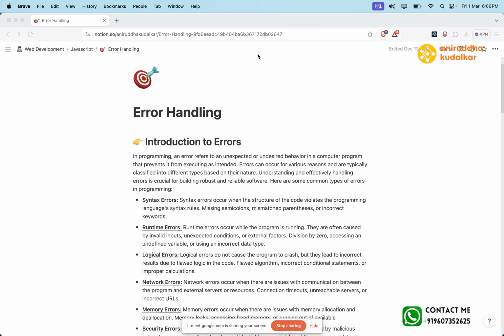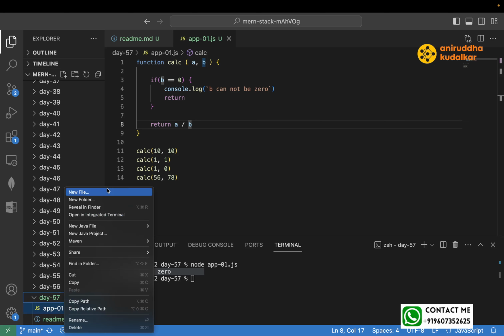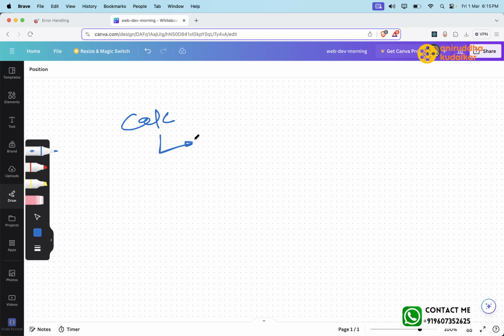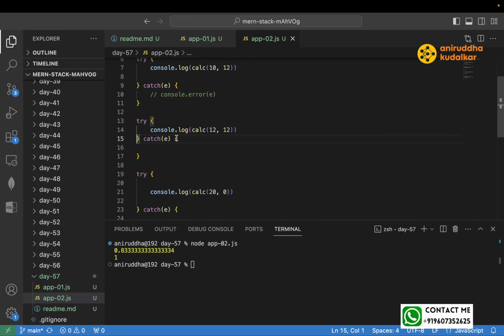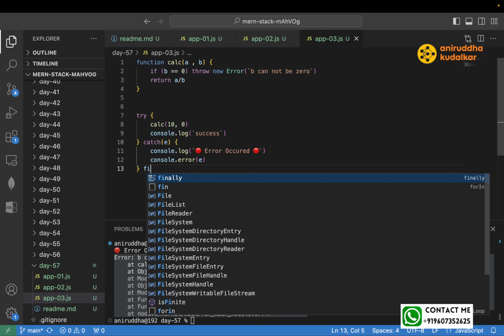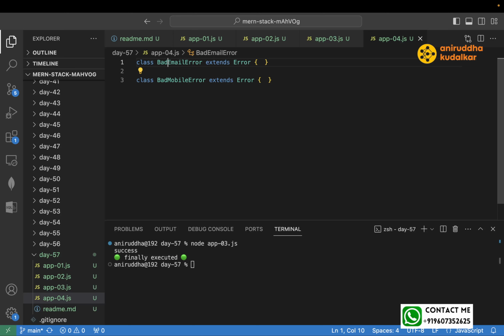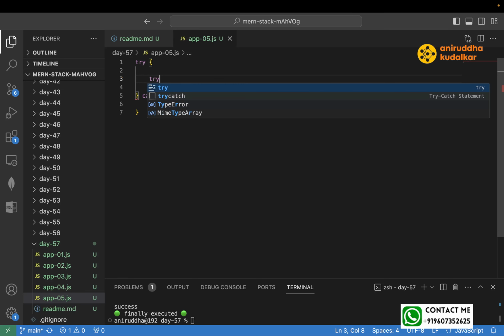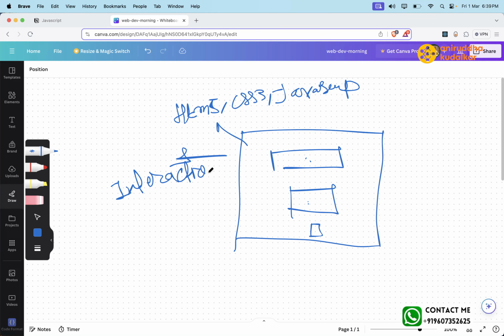057 Javascript : Error Handling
In this javascript session, I have covered Error handling, which are having following concepts
- working of try, catch, finally keyword
- nested try catch
- re-throwing the error

- javascript error object
- javascript handling best practices